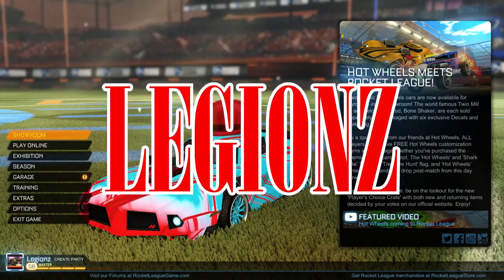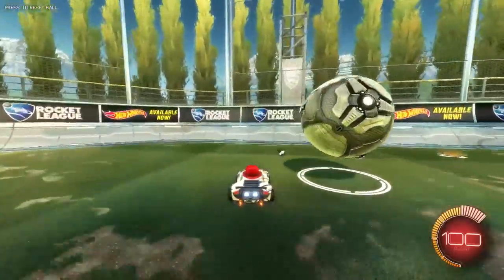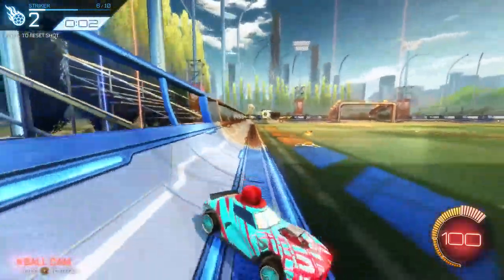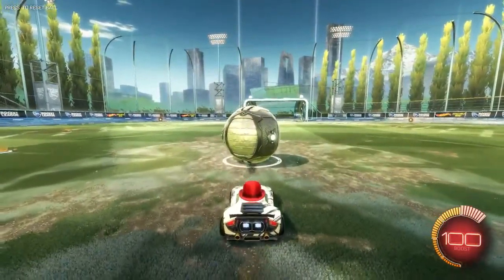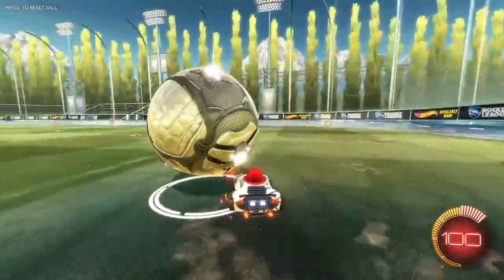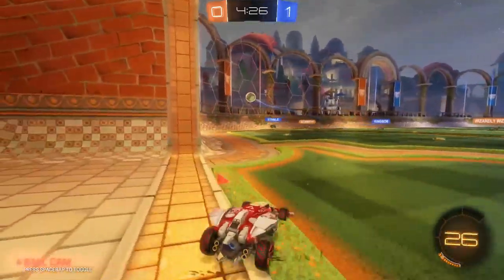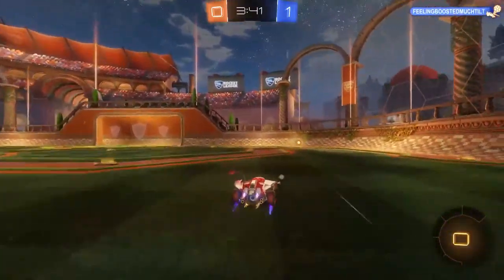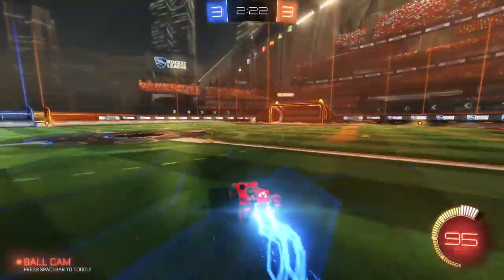EVERY GOOD PLAYER HAS MASTERED THESE - 2017 Rocket League Tips you MUST master!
Guys, practice these every time you start up the game :)

MUSIC
-Chop Juggler & Milakos - Loungefunk
-George Fields - She's between